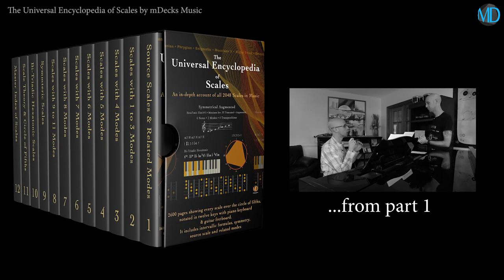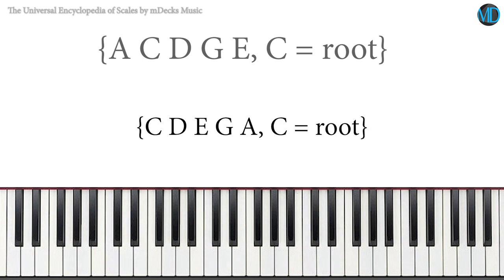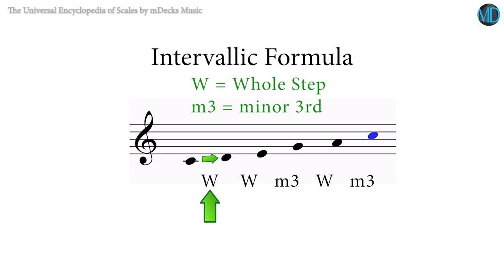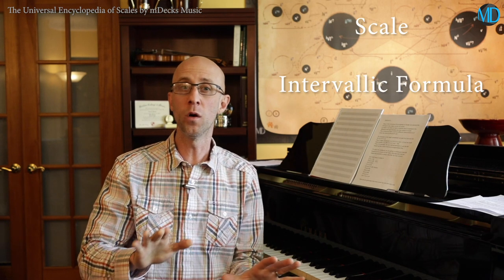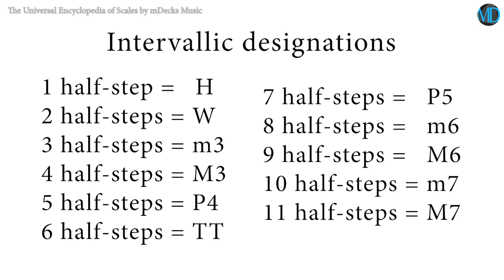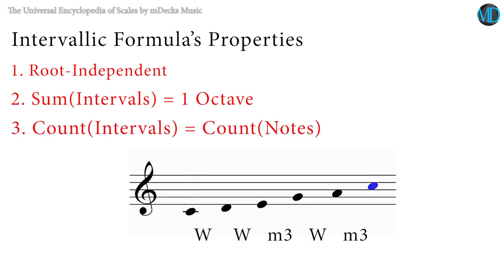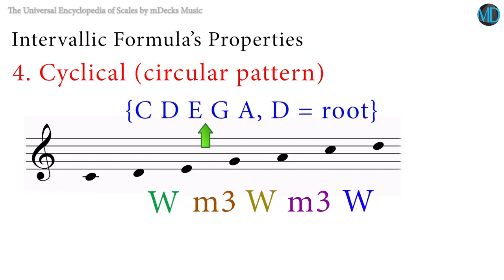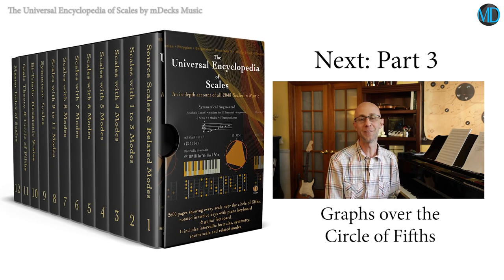Intervalic Formula of a Scale in Music. The Universal Encyclopedia of Scales (2/7) Music Theory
The Universal Encyclopedia of Scales by mDecks Music

12 Volumes in one Interactive PDF (works on any computer or device)
2600 pages showing every scale over the circle of fifths, notated in twelve keys with piano keyboard & guitar fretboard.
It includes intervallic formulas, degrees formulas, dissonance index, symmetry, bi-triadic hexatonics, source scales and related modes.

You will not find this encyclopedia anywhere else!!!
In this video we discuss: Intervalic Formula of a Scale in Music. The Universal Encyclopedia of Scales (2/7) Music Theory
0:00 Intro
0:16 Organizing a Scale by Steps
1:30 Intervalic Formula of a Scale
3:55 Properties of the Intervalic Formula
5:18 Modes using the intervalic formula cycle

A complete encyclopedia of scales has always been on every musician’s wish-list. There are many reasons why having a collection containing all scales in music fascinates us, but the most attractive one is that it is universal.
“There are 2048 scales in music, no more, no less. 12 of them are intervals (scales with only two notes), and 344 of the other 2036 scales are source scales. The amount of scales in music will never change. It will always be 2048 (in a twelve tone system). This not only makes this encyclopedia universal but also eternal."